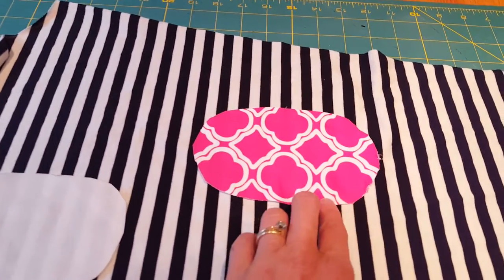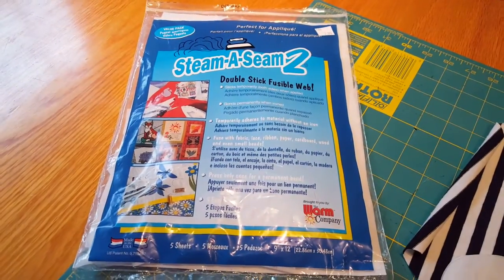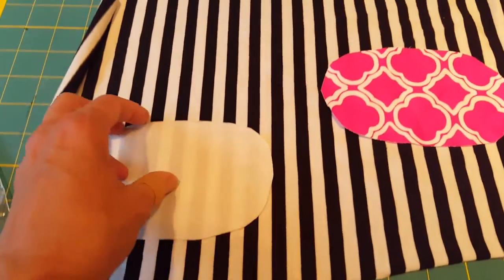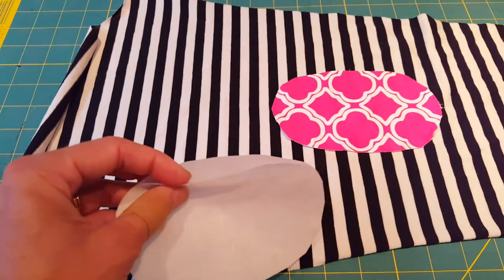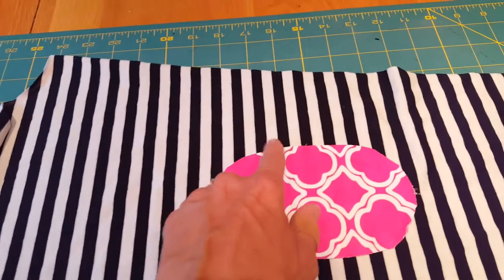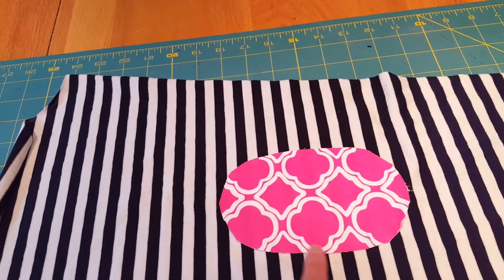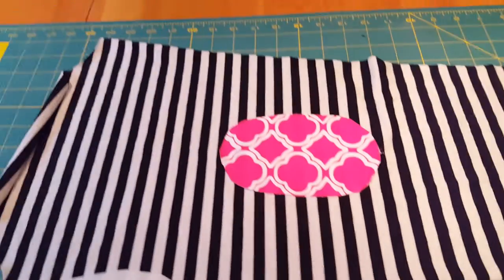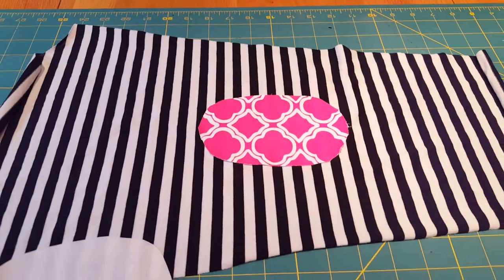Making a knit fabric elbow patch on a jacket